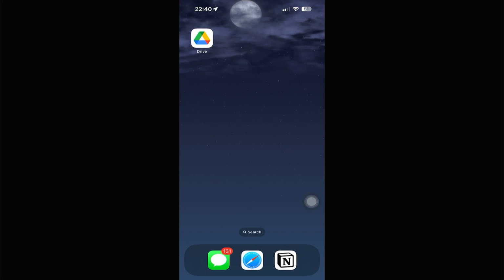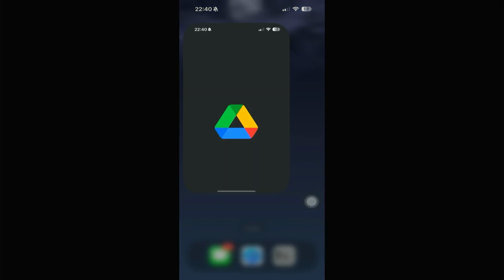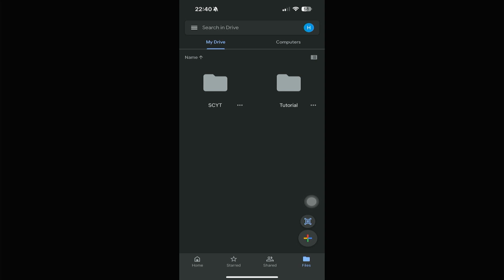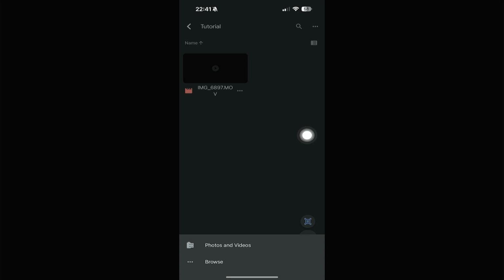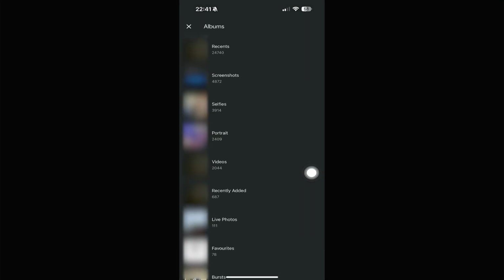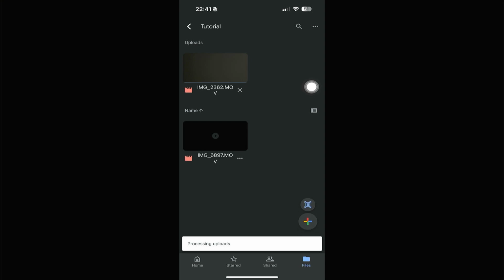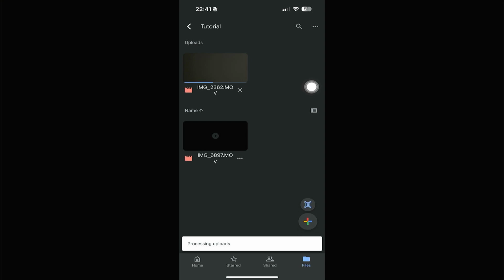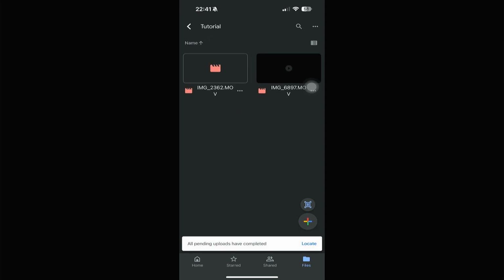How to Upload Video in Google Drive Using iPhone (Quick & Easy)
How to upload files to google drive iphone

In this video I'll show you how to upload video on google drive using iphone. The method is very simple and clearly described in the video. Follow all of the steps & upload video in google drive using iphone